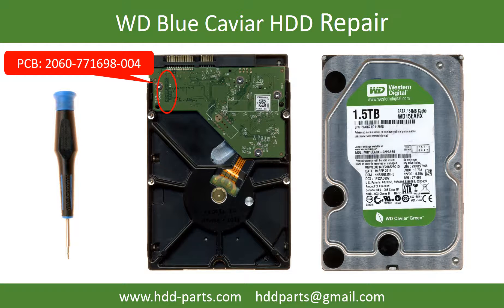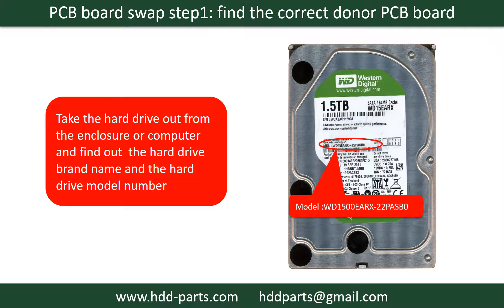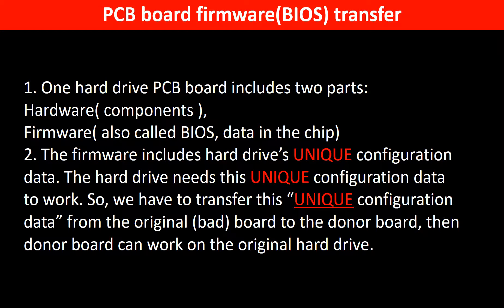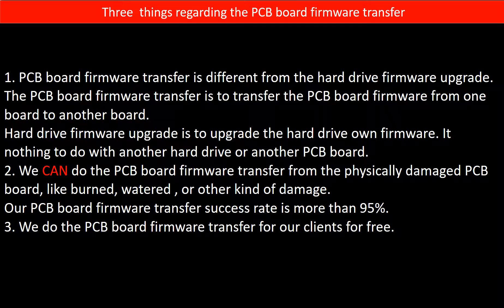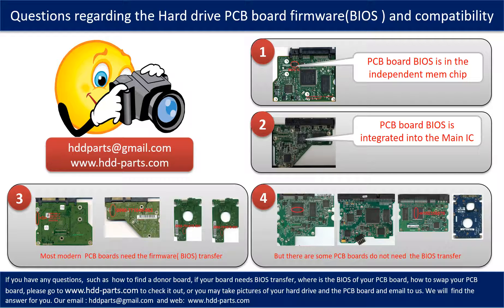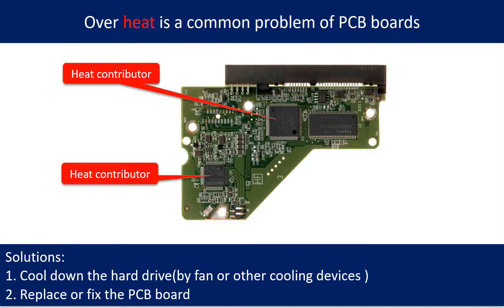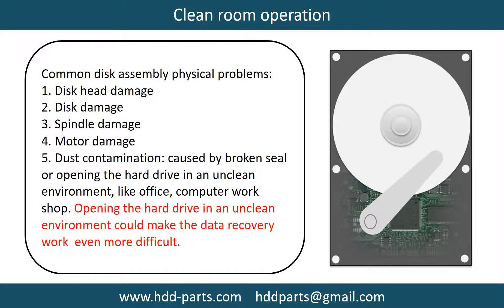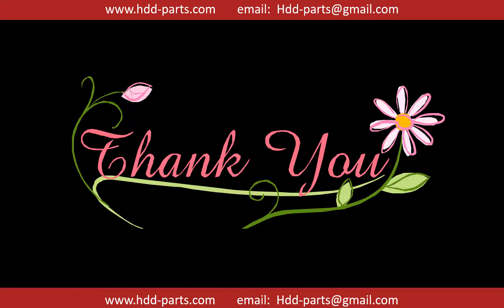WD 2060-771698-004 WD15EAEX-22PASB0 WD10EARX WD10EADS WD10EARS WD10EUCX repair data recovery